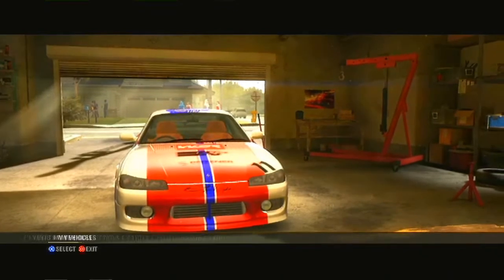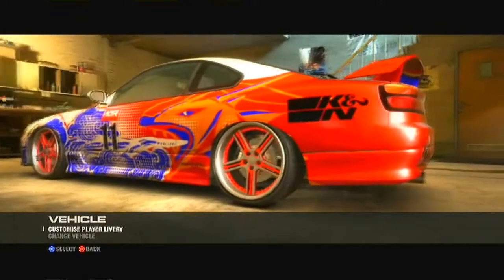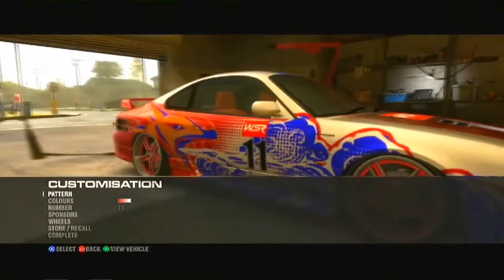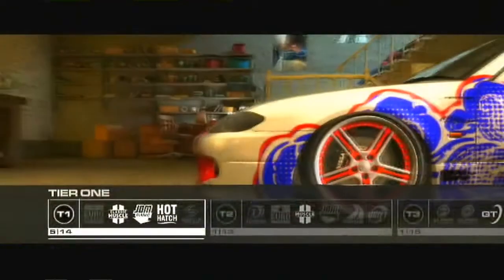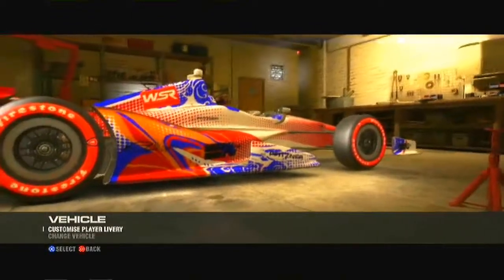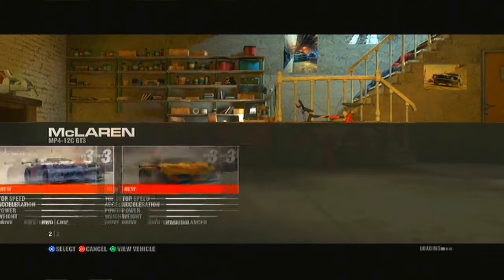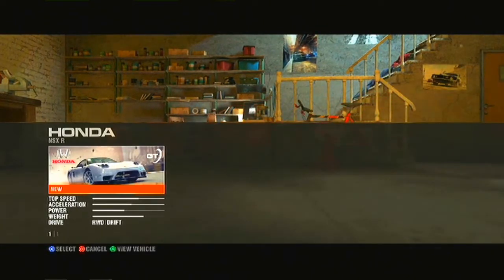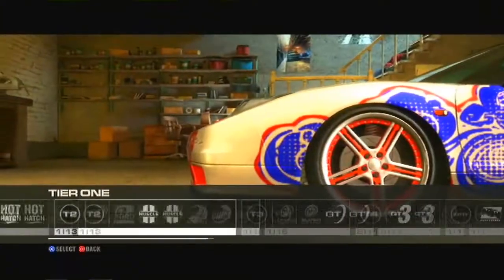Grid2 :: My new car customization! So sweeettt =D Confirmed customization by Hyperdix [ENG]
This is a confirm video that this customization is made by me, Hyperdix
had over the 30+ mentions on Twitter even from Gridgame that they liked my customization.
So that's why I made this video to confirm that this customization is made by me.

Systems:
PSN:Dromatrixx
PSN:Hyperdix
Steam:Dromatrixx

Call Of Duty ELITE CLAN:
The Fantasy